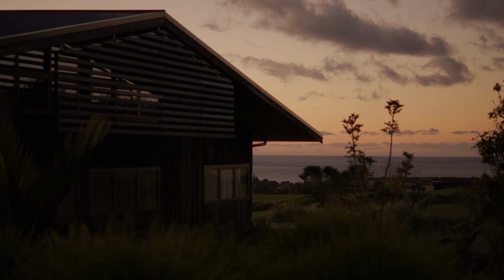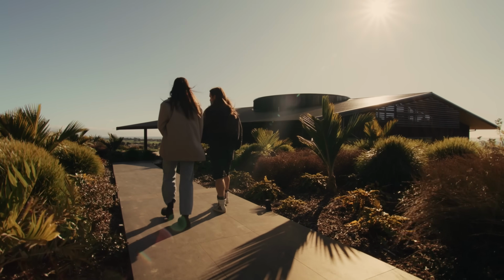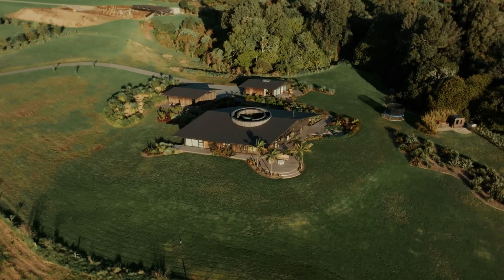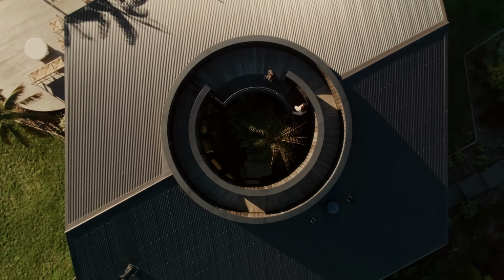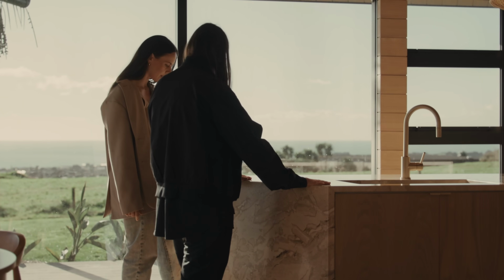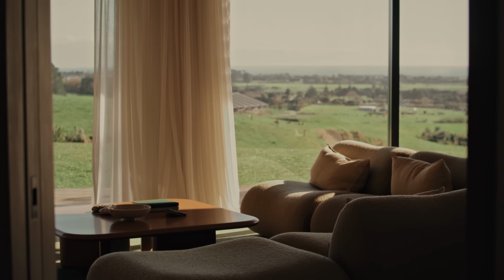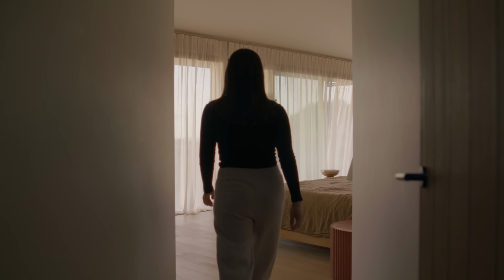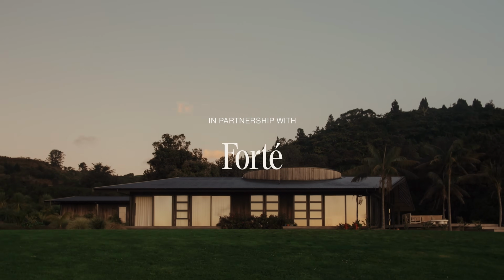Inside a Home Surrounded by Bush, Ocean and Mountain (House Tour)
Located on the west coast of New Zealand, this project invites viewers inside a home surrounded by bush, ocean and mountain, revealing a residence grounded in place and emotion. Designed by Crosson Architects with interiors by Ko & Ko, the home is defined by both its immersive setting and thoughtful material expression. Nestled into the rolling hills of Taranaki with expansive views of the Tasman Sea and Mount Taranaki, the home was conceived as a spatial reflection of both heritage and belonging.

The architecture leans into the surrounding landscape through a distinct rhomboid form. Rather than a traditional rectangular layout, the geometry angles outward, offering near-panoramic views from the central living spaces. This configuration brings the horizon into the home – a spatial gesture that allows the natural context to take centrestage. Viewed from above, the form gently references the Brazilian flag – a nod to the client’s heritage – embedding a subtle layer of personal meaning within the building’s shape.

Inside a home surrounded by bush, ocean and mountain, the interiors were approached as an extension of the architecture, not a counterpoint. Ko & Ko’s palette is light, warm and soft, using materiality to mirror the ever-changing light and reflect the richness of the external views. At the heart of this palette is Copenhagen by Forté – a timber flooring selected for its tone and width, offering a creamy warmth without overpowering the other elements. The floor serves as the foundation from which a layered composition of stone, timber cladding and furnishings rises.

The interiors play with texture and light across each space. From unfilled travertine to a gloss marble in the kitchen, surfaces shift and respond to light throughout the day. These moments of variation are intentional – designed to draw attention to different aspects of the home as they reveal themselves slowly, never all at once. A central courtyard offers a surprising retreat within the building’s core – a space to connect with the outdoors in complete privacy, whether under the sun or stargazing at night.

Collaboration was fundamental to the project’s success. Crosson Architects and Ko & Ko worked closely with Forté and other partners to refine each design move through iterative exploration. The result is a home that doesn’t just sit within the land but belongs to it. The layered interiors, coupled with the architectural form, ensure that the experience of being inside a home surrounded by bush, ocean and mountain is both intimate and expansive.
As an architectural narrative, this project speaks to the value of design that listens – to its clients, to its setting and to its purpose. By inviting visitors inside a home surrounded by bush, ocean and mountain, the design not only showcases material beauty but reveals how deeply place can inform and elevate residential architecture. Each room holds a sense of intention, each detail a reflection of care.

Through this approach, the house becomes more than just a dwelling – it becomes a quiet observatory of the natural world, a deeply personal sanctuary and a lasting expression of place. In every sense, it is a project that honours the experience of being inside a home surrounded by bush, ocean and mountain.

00:00 - Introduction to a Home Surrounded by Bush, Ocean and Mountain
01:11 - The Place: Taranaki’s Landscape and Arrival
02:25 - Geometry and Form Inspired by Heritage
03:35 - Interior Warmth, Materials, and Light
06:05 - Exploring the Home and Courtyard Moments

Photography by David Straight.
Architecture by Crosson Architects.
Interior design by Ko & Ko.
Build by Chris Bell Construction.
Flooring by Forté.
Filmed and edited by The Local Production.
Production by The Local Production.

Location: Ōakura, New Zealand

The Local Project acknowledges Māori as tangata whenua and Treaty of Waitangi partners in Aotearoa New Zealand. We recognise the importance of Indigenous peoples in the identity of our respective countries and continuing connections to Country and community. We pay our respect to Elders, past and present, and extend that respect to all Indigenous people of these lands.